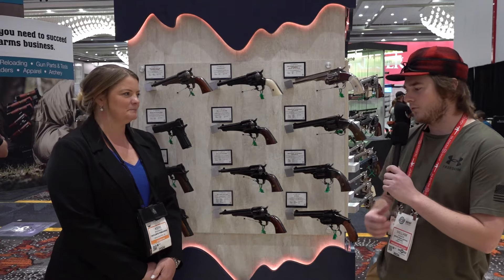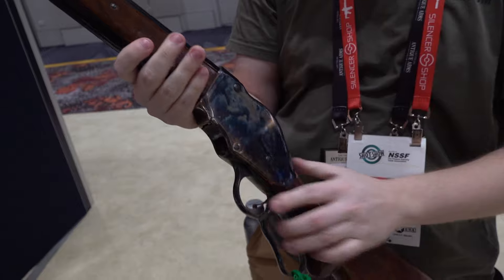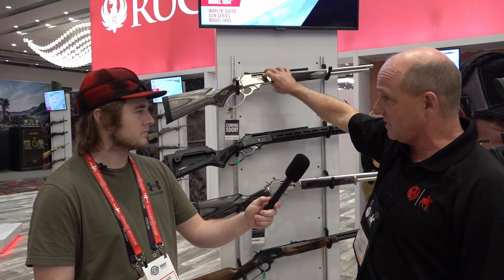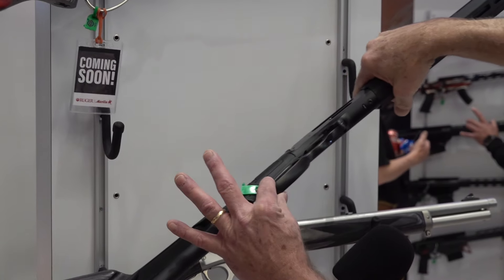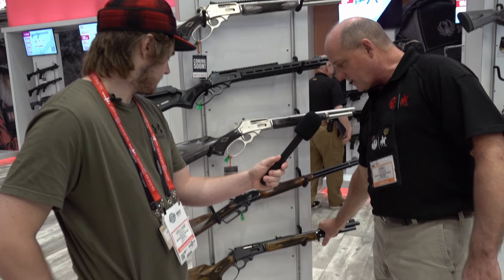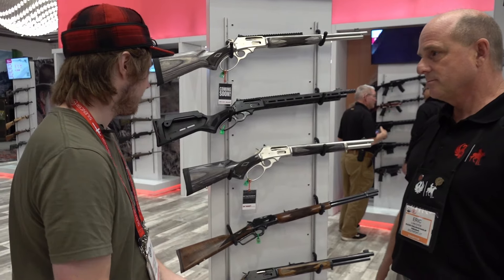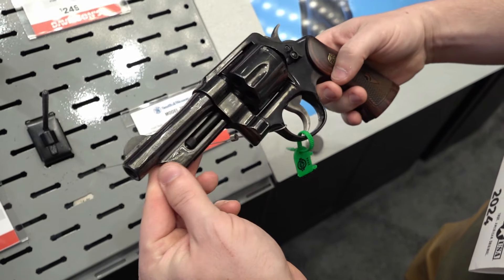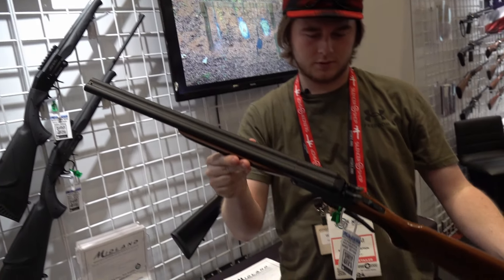SHOT Show 2024: Ruger, Marlin, Taylors & Co., Navy Arms